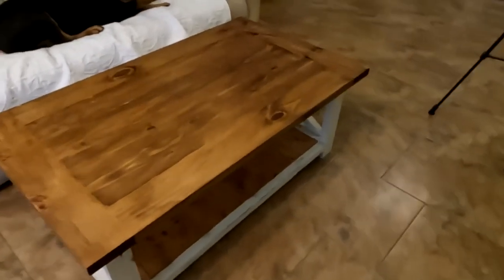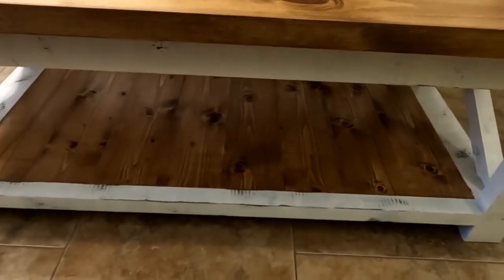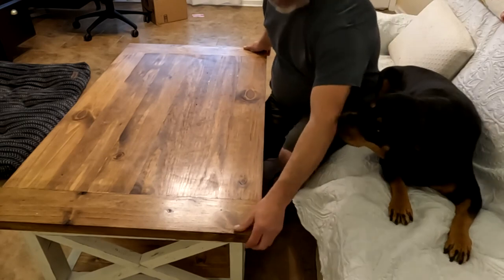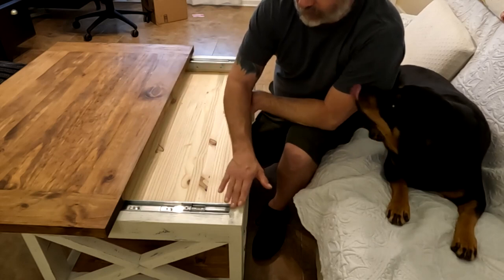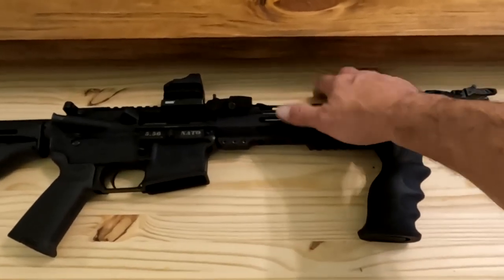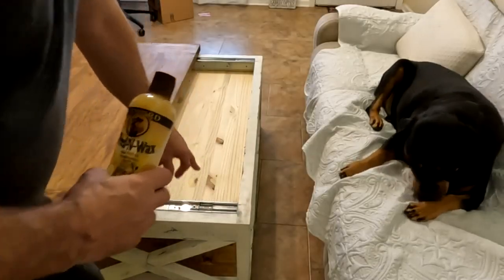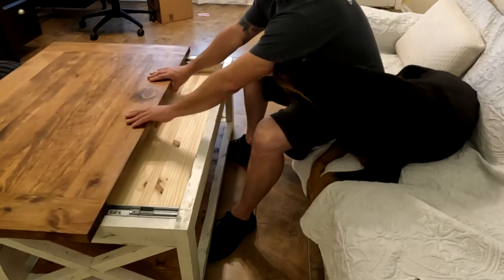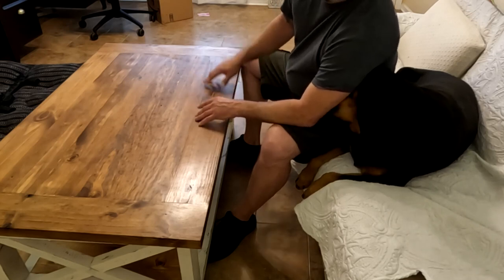DIY Farmhouse Concealment Coffee Table - Hide Your Valuables in Plain Sight!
In this video, we will be reviewing the farmhouse concealment coffee table built by Mathew Peech. Join us as we take an in-depth look at this innovative and stylish furniture piece.

Welcome to our farmhouse concealment coffee table DIY project! In this video, we'll guide you through the step-by-step process of building a beautiful coffee table with a hidden compartment to store your valuables discreetly. This farmhouse-style piece not only adds charm to your living space but also provides a clever storage solution. Say goodbye to clutter and hello to a functional and stylish centerpiece that conceals your belongings in plain sight. Watch as we demonstrate how to create this farmhouse concealment coffee table from scratch and elevate your home decor and organization.